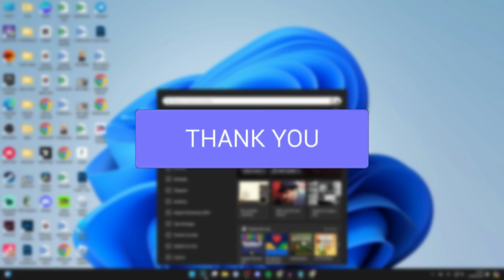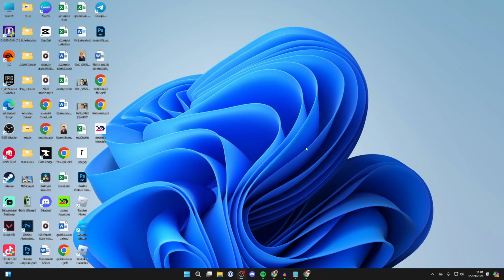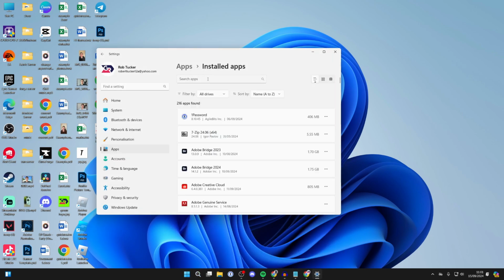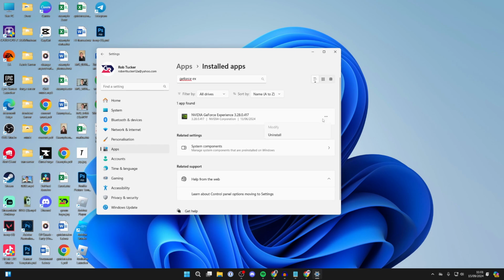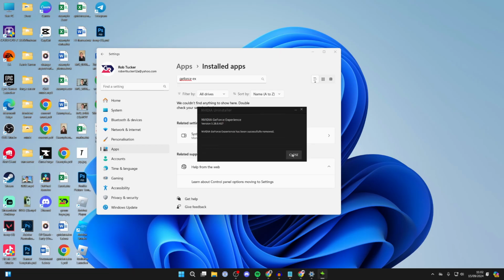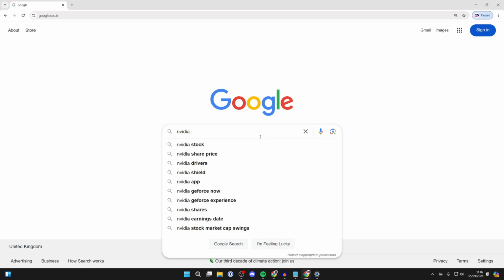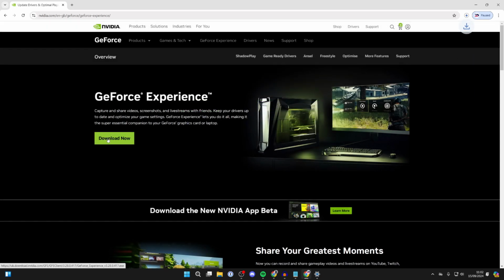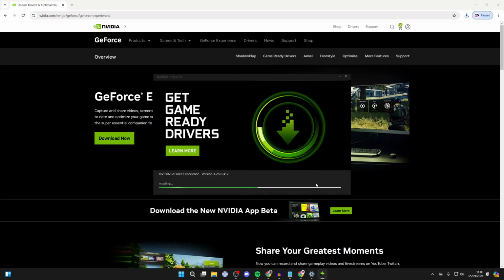Fix GeForce Experience Unable To Download Recommended Driver - Full Guide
Learn how to fix geforce experience unable to download recommended driver in this video.

GuideRealm